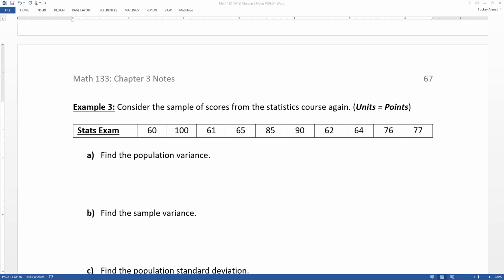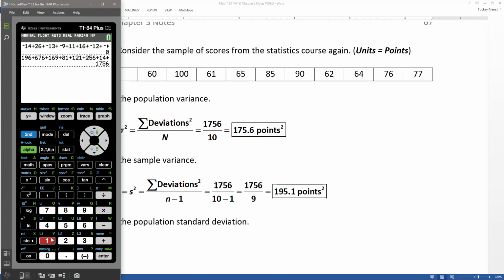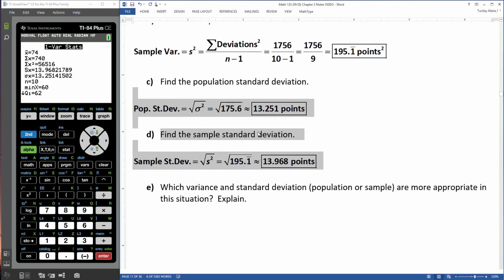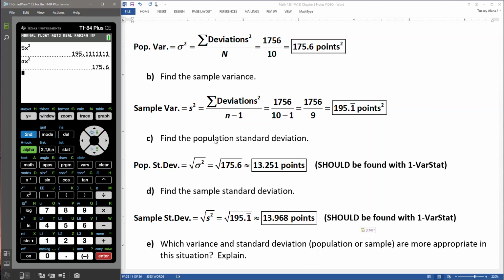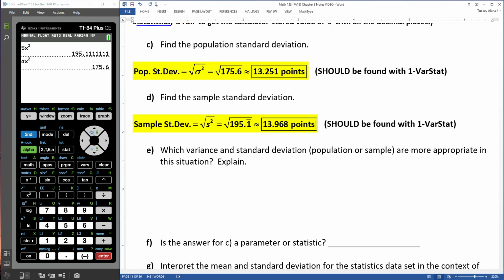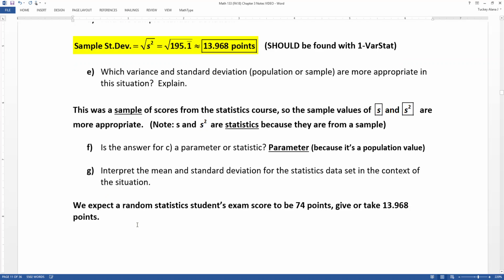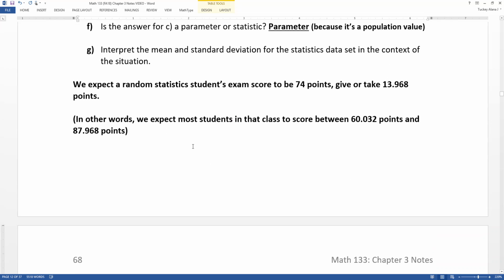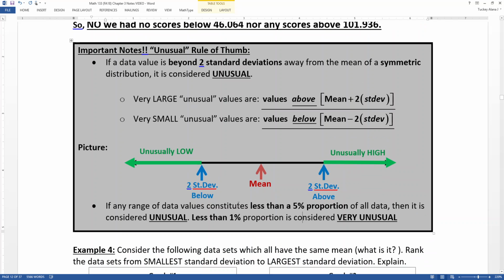3.2 - Part 4 of 6 - Math 133 Lectures FA18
Covers:
Standard Deviation, Variance
Difference between population and sample variance
Finding variance and standard deviation with the Ti-84 Calculator
Interpreting standard deviation and mean in context
"unusual" data
Primarily meant for Math 133, PSY 144 students at Jackson College, MI.